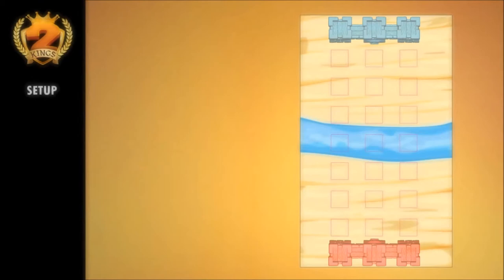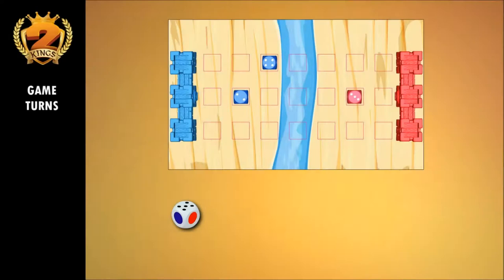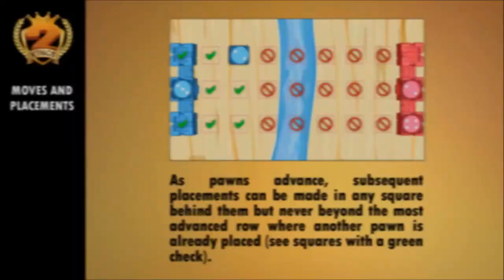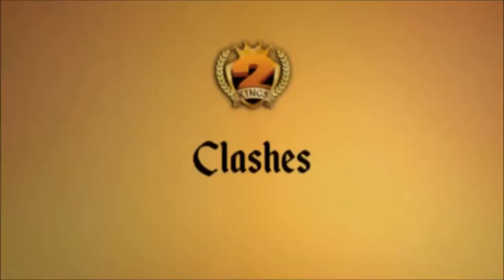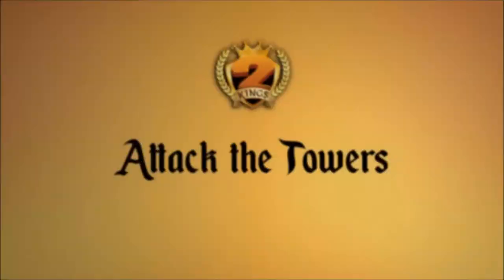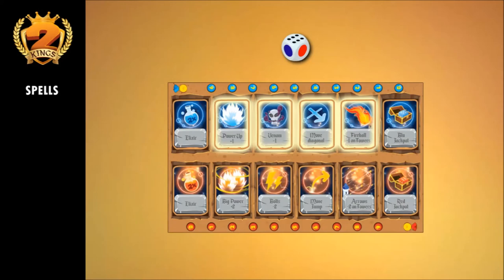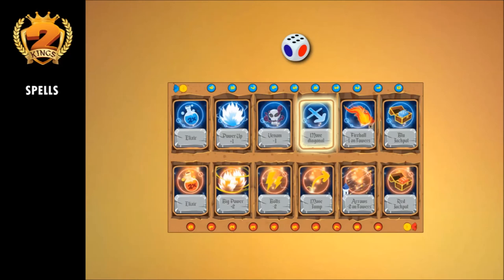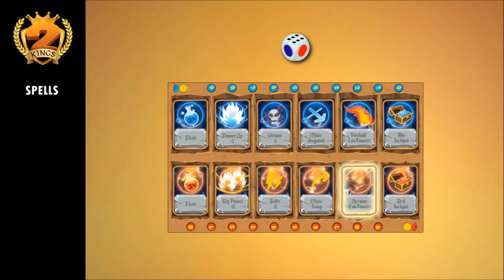"2 Kings" Game Tutorial. How to play "2 Kings" boardgame.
"2 Kings" rules, moves, placements, attacks, spells. This video shows how to play "2 Kings" boardgame, a combat game between 2 players, in a portable and transforming game box.